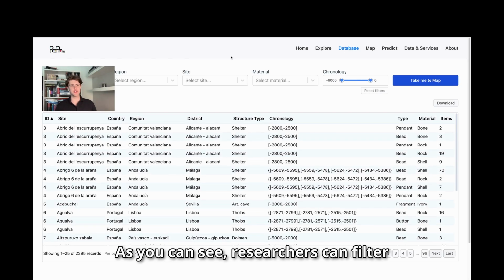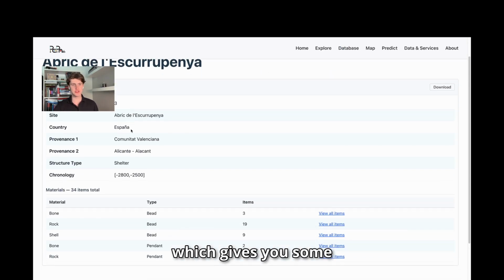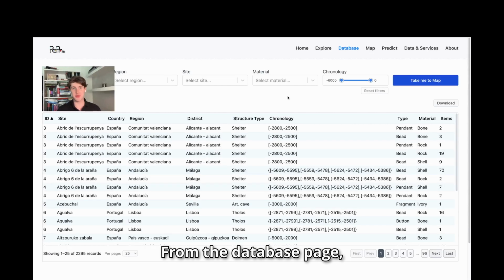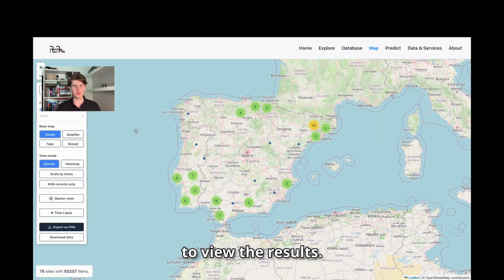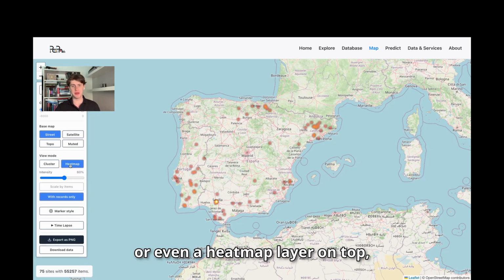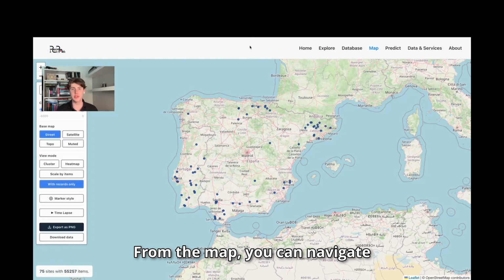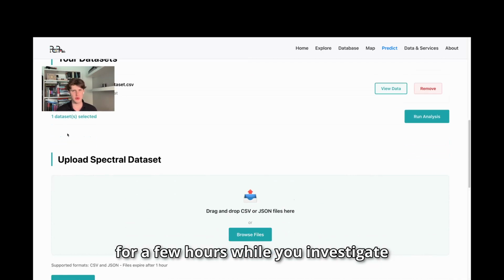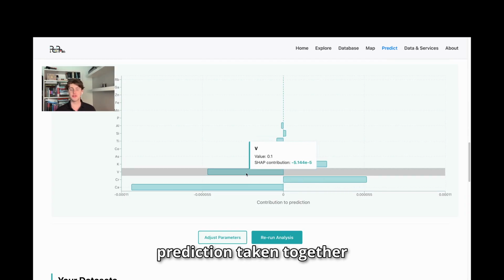LUdev 2026 - PepaDB